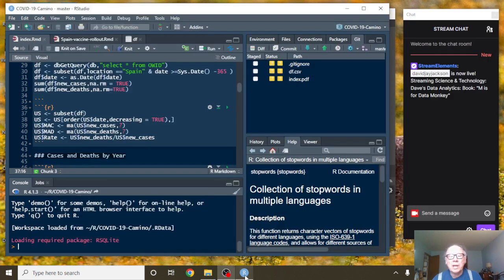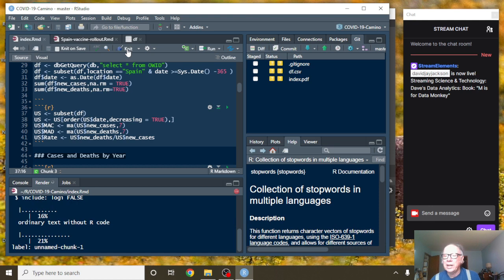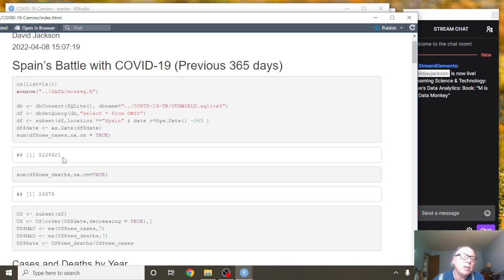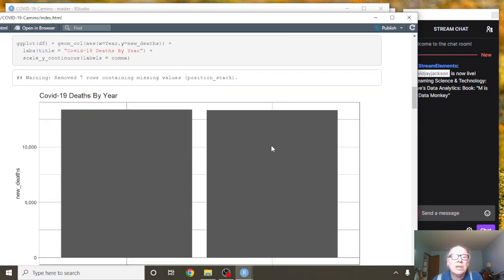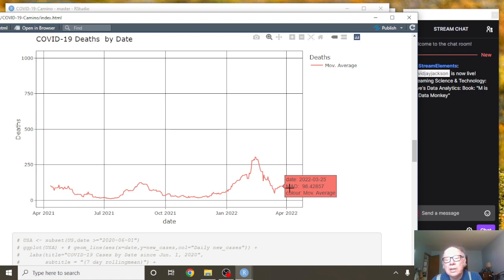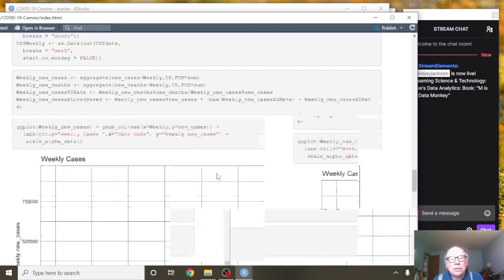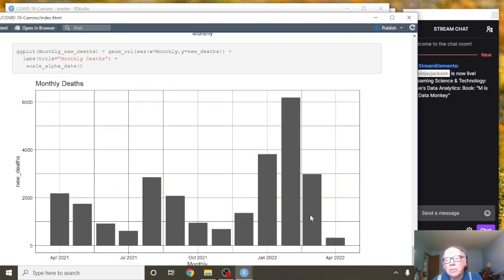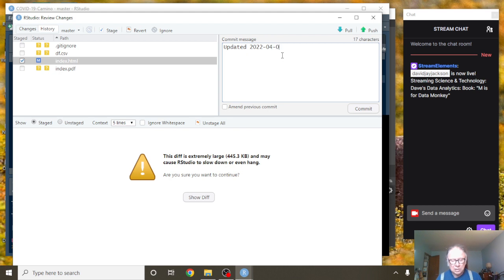Spain Covid-19 Update (2022-04-08)